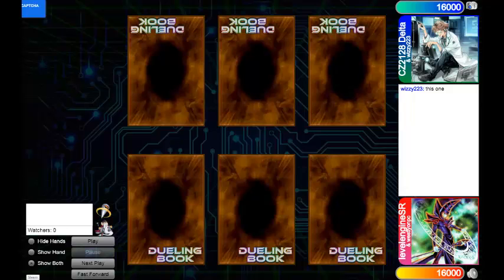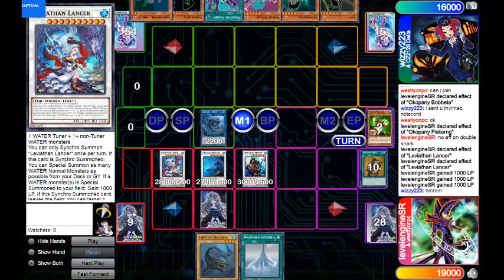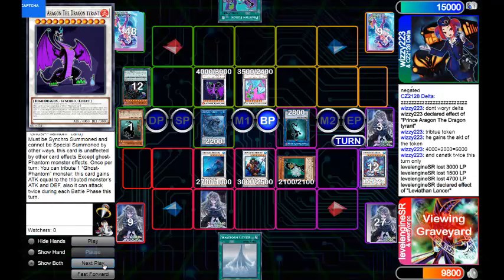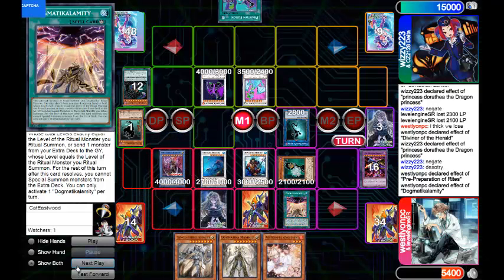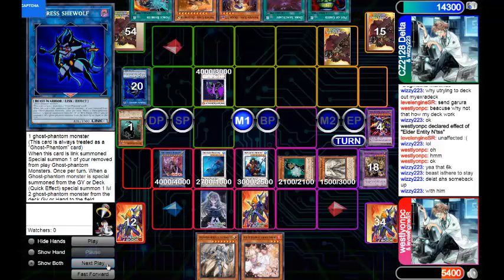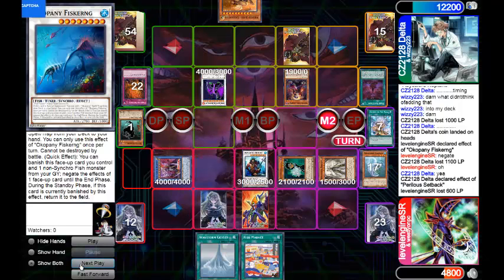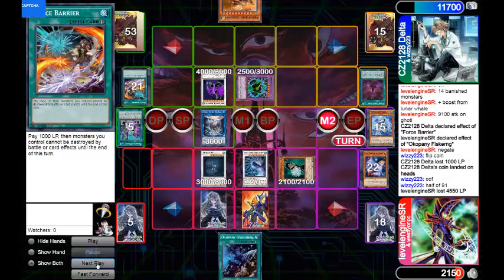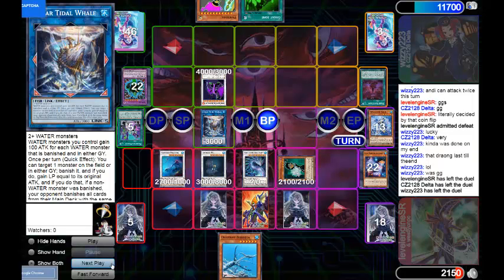Custom Card Yugioh Tag Duel - Waveform Fish and Dogmatika vs Danny Phantom Ghosts and Servants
Shout outs in future videos to anyone who can understand what was going on in this game, or find another invalid play that we've all still missed.
Basically, if you want to see someone cheat twice and still mess up and throw the game right at the end, then here you go.
And yes, I do want to show off the deck list for the custom card fish pile sometime in the near future.